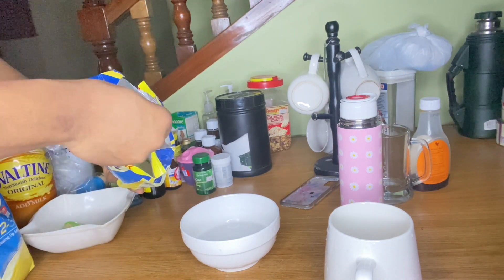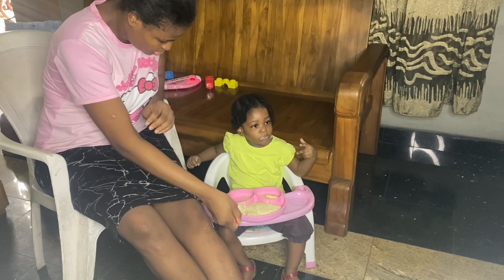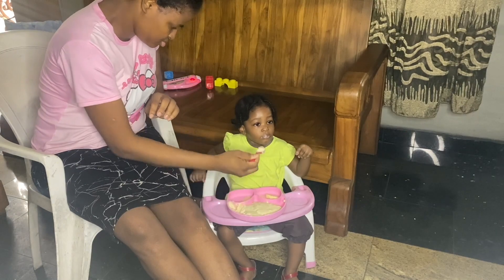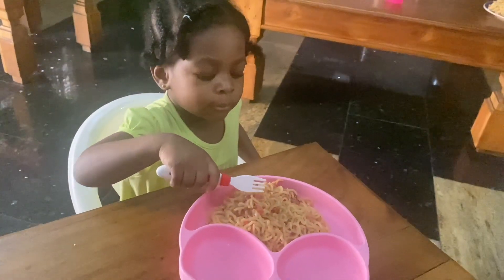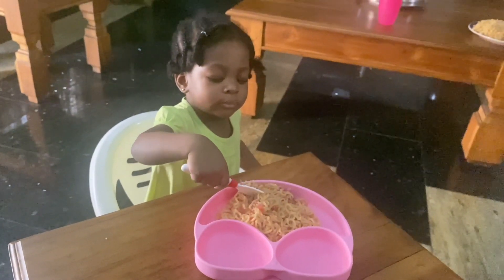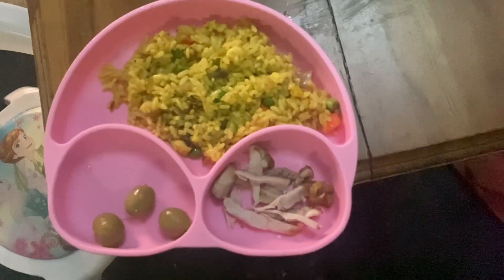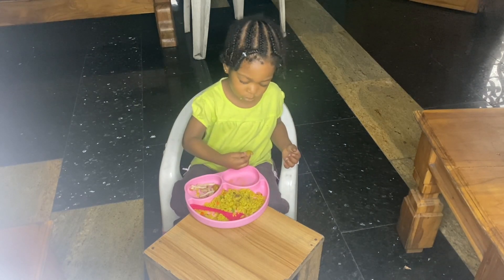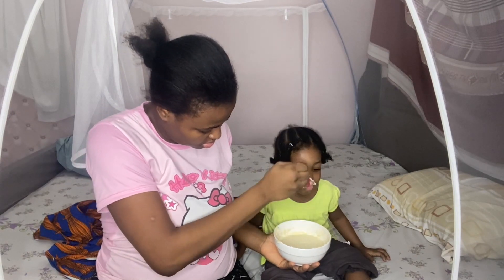What My 1 Year Old Eats In A Day In Nigeria | What I Fed Her Before I Moved To US |Toddler Meal Prep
This is what I fed my daughter before I moved to the United States.